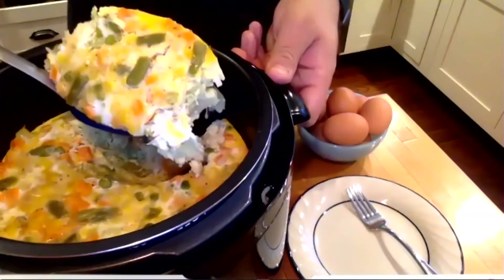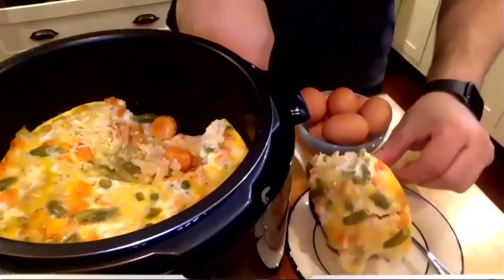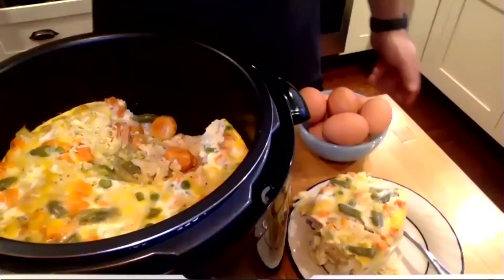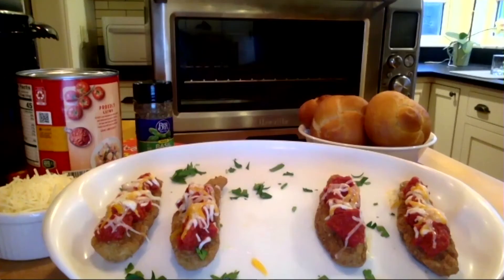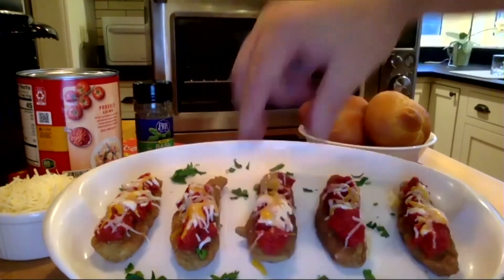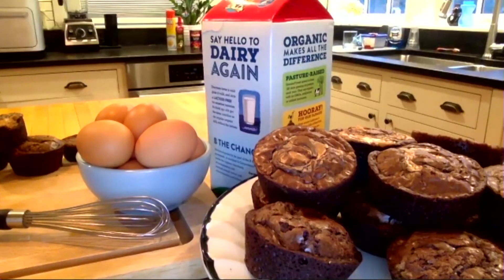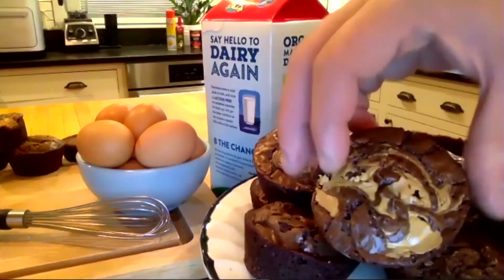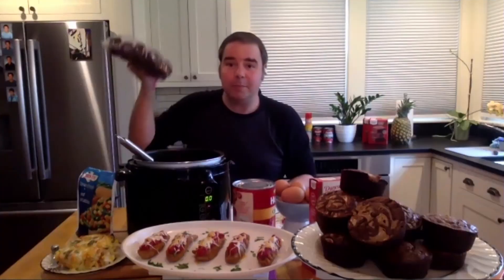Supermarket Stress with Chef George Duran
Supermarket stress is currently affecting the entire country and it is recommended to limit trips to the store. Chef George Duran provides PCTV host Christine Napier information that will help make the most of your food and shopping.